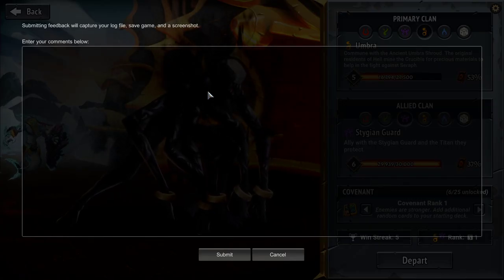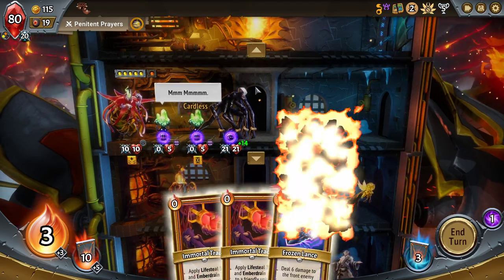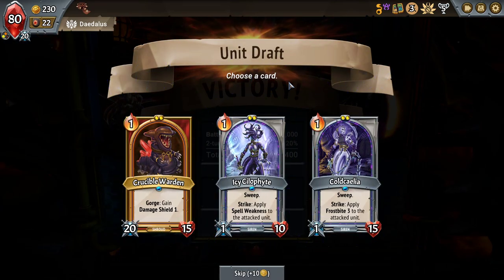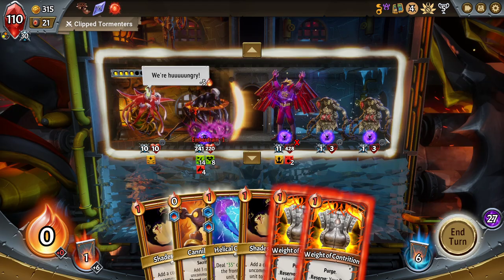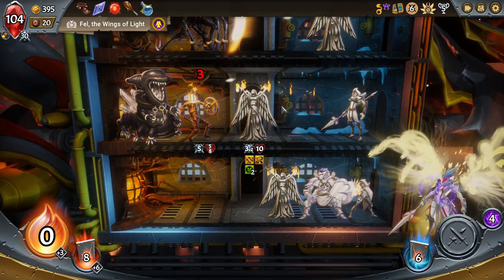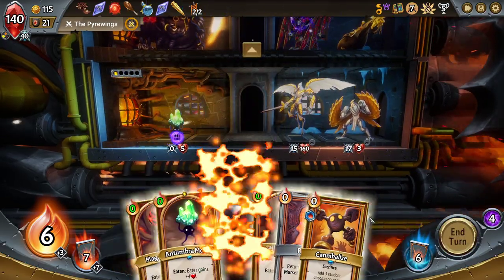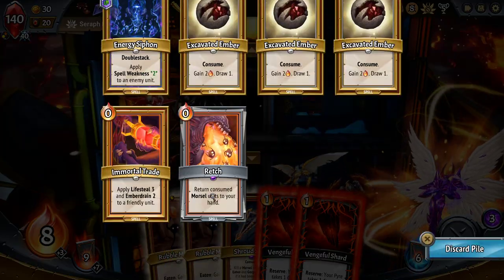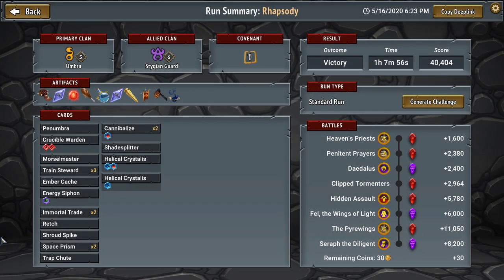Let's Play Monster Train: Tasty Little Morsels - Episode 3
Monster Train is a deckbuilding roguelike set aboard the train to Hell, where you must defend multiple vertical battlefields to keep the enemies from derailing your plans, literally. Developed by Shiny Shoe, the game will be released on the 21st of May, 2020 and can be wishlisted on Steam

The game's coverage embargo is finally up so I can start recording and releasing episodes featuring the Stygian, Umbra, and Remnant clans as they currently exist in the new full release patch!